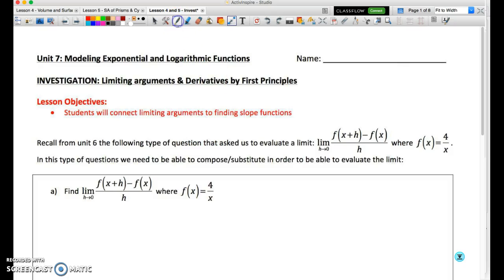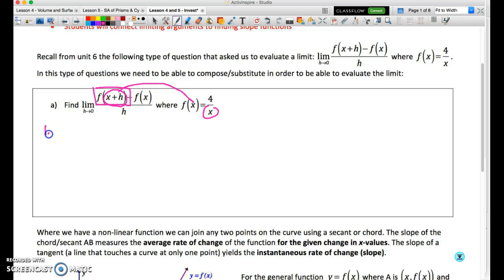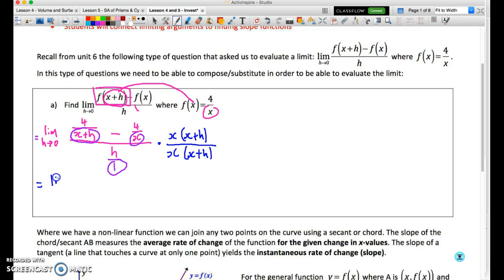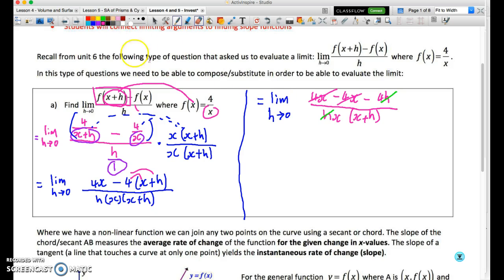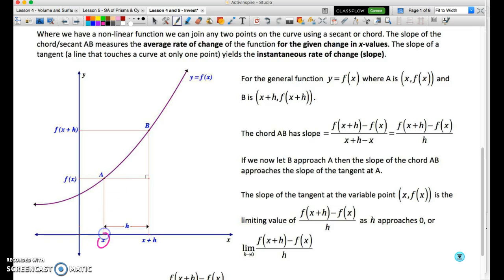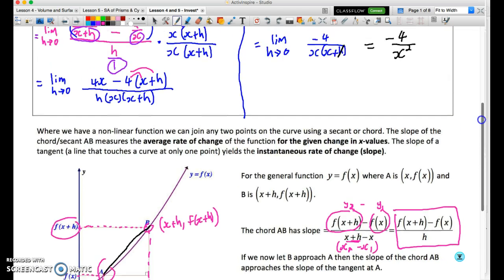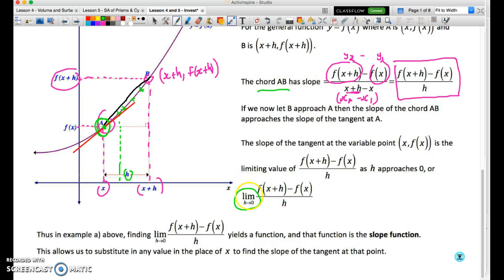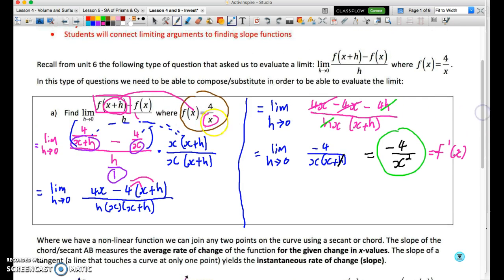Limiting Arguments and Derivatives by First Principles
Connecting limiting arguments to derivatives by first principles